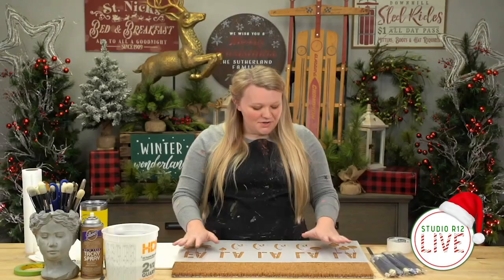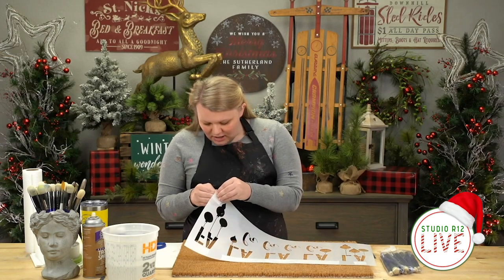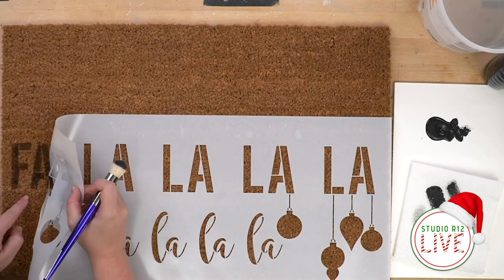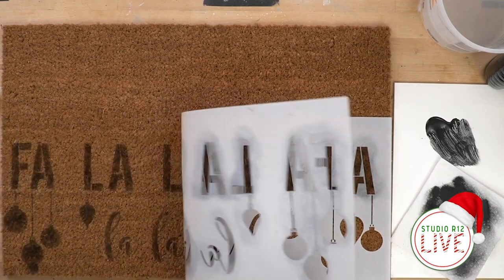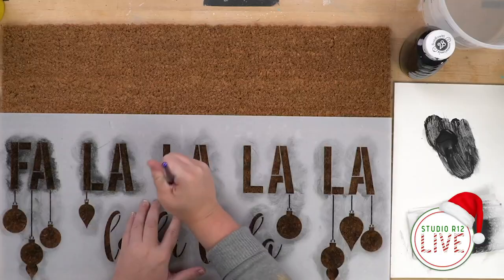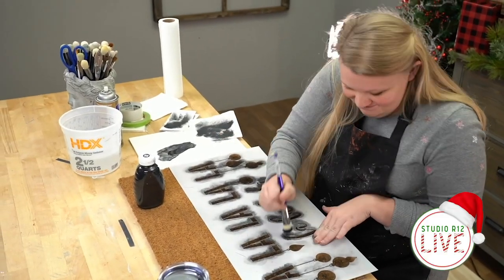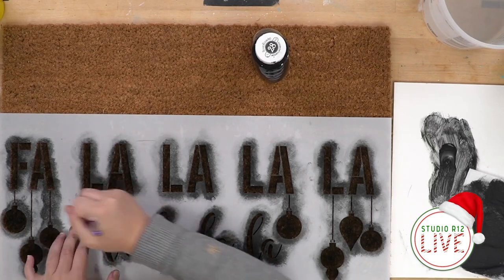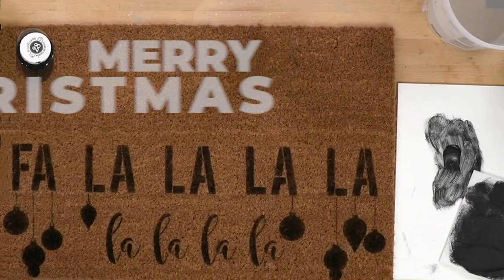How To Stencil Custom Doormat | Porch Welcome Decor | DIY Painting Tutorial | StudioR12 Stencils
Call it a doormat, floor mat, porch mat, or welcome decor! We are loving our NEW doormat stencil designs and we just had to do a tutorial on how to paint on one! 👇🏻 Show more for details!

Stencils make signs easy to craft. Great for home decor and gifts, as well as great sellers for craft shows. Using the Dome stencil brushes and learning the loading technique will prevent bleeding under stencil edges. Once you've caught onto this painting technique your stenciled projects will be a snap!

Join us Tuesday at 12pm eastern, right here on YouTube, for a LIVE Q&A with our StudioR12 artists! We answer your stencil, painting, crafting, and DIY questions!

Fa La La La Stencil with Hanging Ornaments by StudioR12 (Jumbo Sized)

Carpet Tape

Times:
0:00 - Intro
1:35 - What to use to tack your stencil down to your mat
5:35 - How to decide where to put your stencil on your mat
6:33 - How to choose a paint color for doormats
7:30 - How to stencil on a doormat
13:30 - How to stipple on a doormat